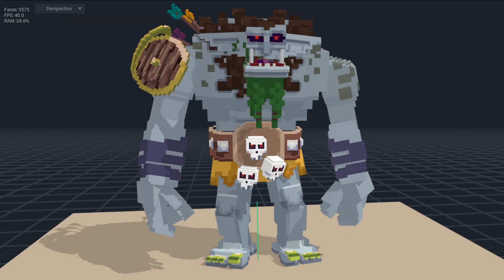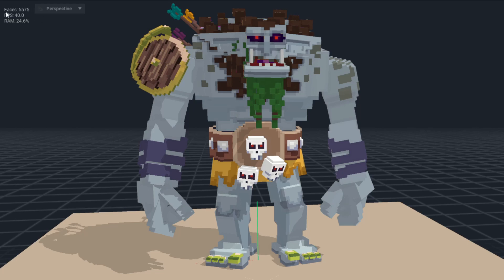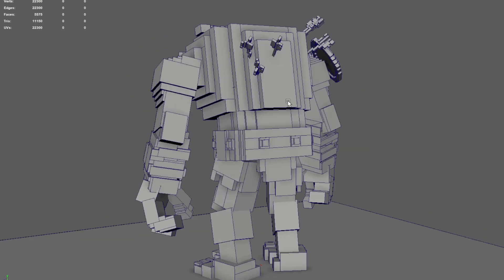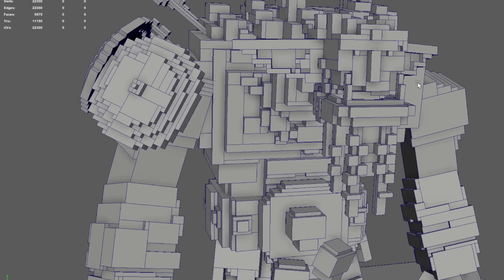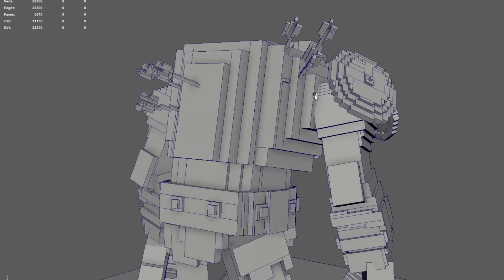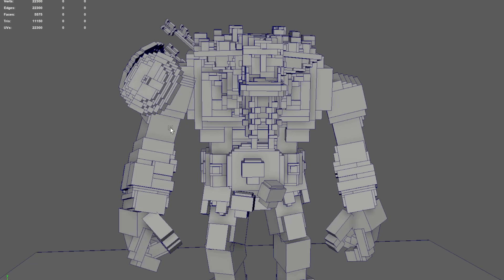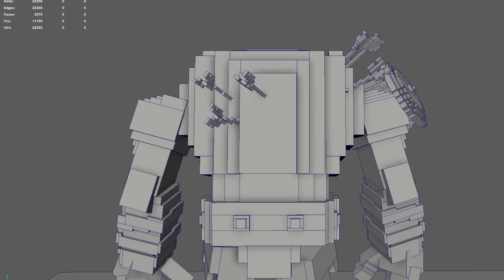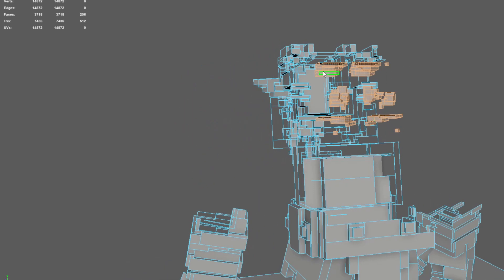HOW TO Optimize your voxels for the SandBox game and VOXEDIT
I apologise for the poor audio quality in this video.
This video is to answer questions about how to make sure your characters and models meet the face count limitations to be accepted into the Sandbox game.